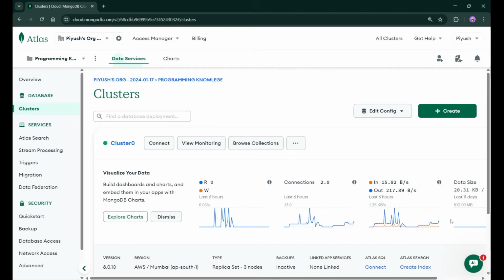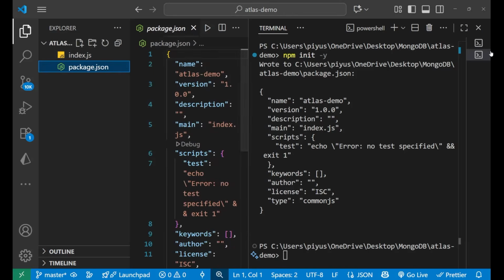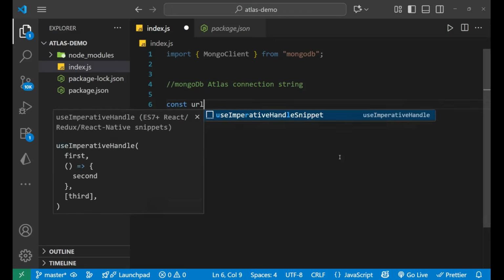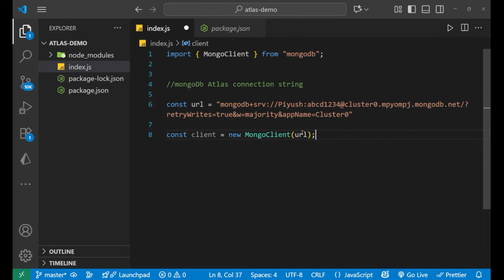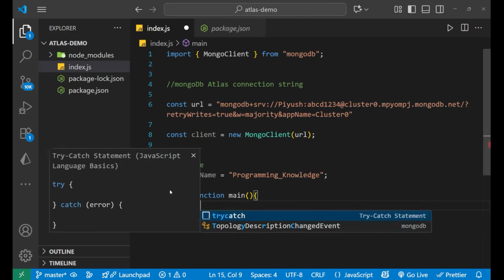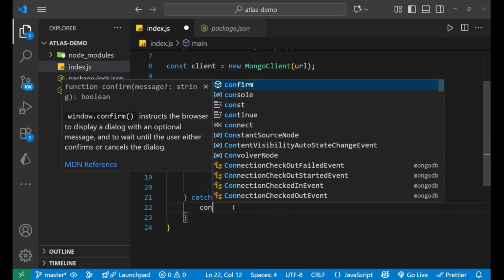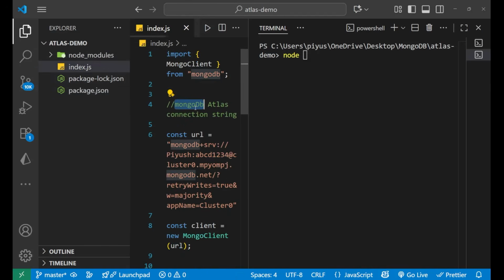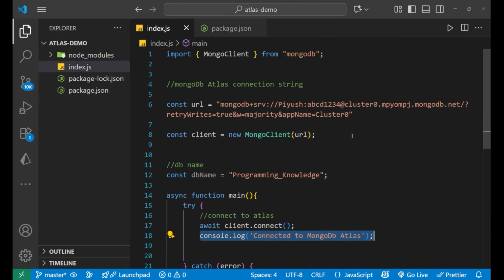How to Connect Node.js to MongoDB Atlas (Easy Guide)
Learn how to connect your Node.js application to a live MongoDB Atlas cloud database. This is the first and most important step for building a real-world backend API.

This tutorial shows you the easiest method using the popular Mongoose library.

What you will learn:

How to set up a new Node.js project (npm init).

How to install the Mongoose library (npm install mongoose).

How to get your mongodb+srv:// connection string from your MongoDB Atlas dashboard.

The exact JavaScript code needed to connect.

How to use mongoose.connect() with your connection string.

How to properly handle connection success and errors using .then() and .catch().

This is the essential starting point for building any Node.js application that uses MongoDB as its database!